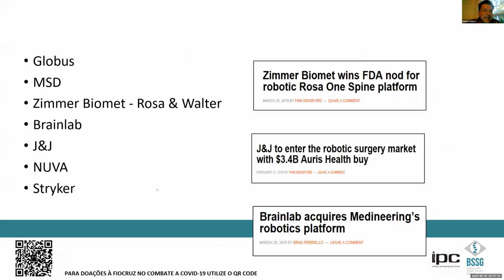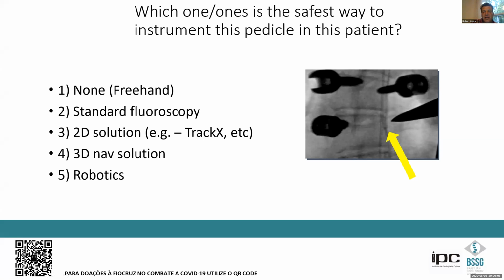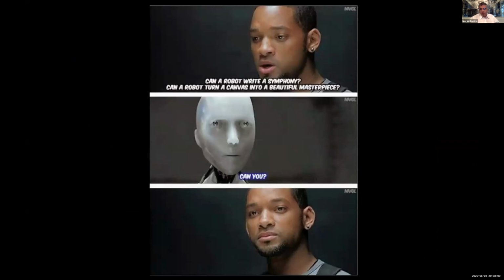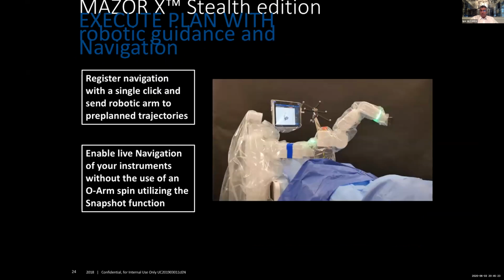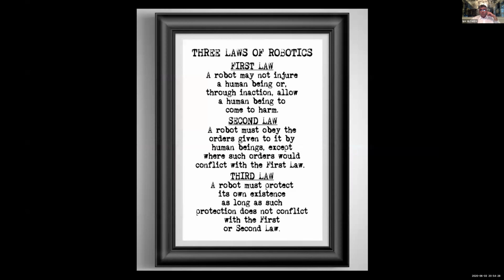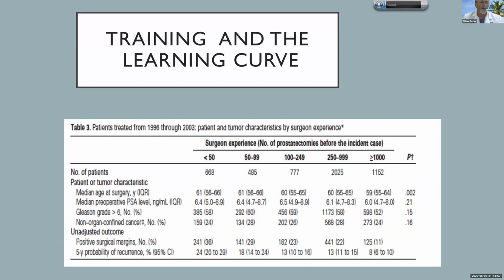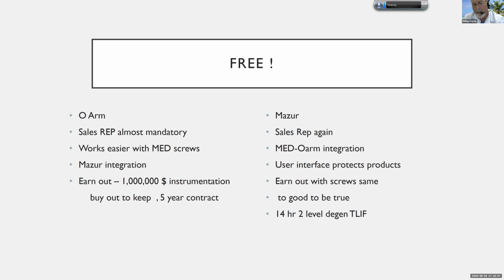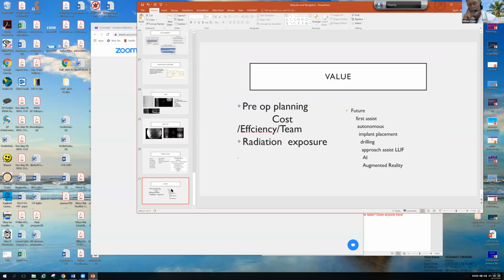Curso IPC-BSSG Módulo 5 - Navegação Cirúrgica e Robótica na cirurgia da coluna.